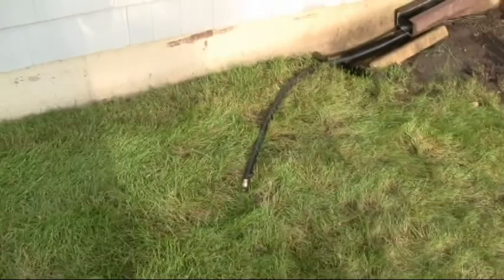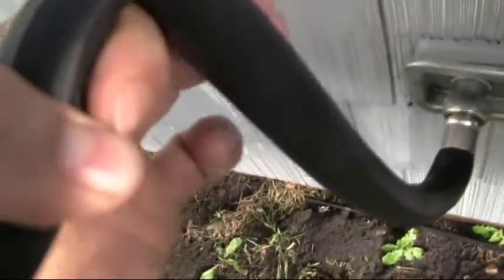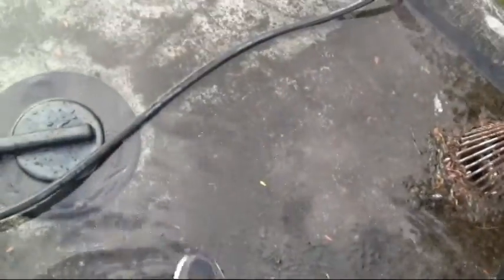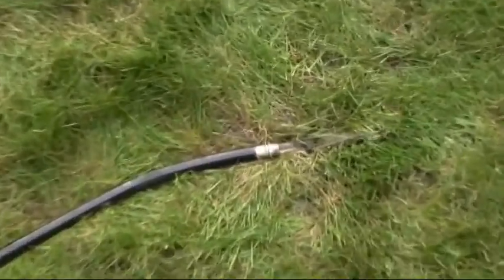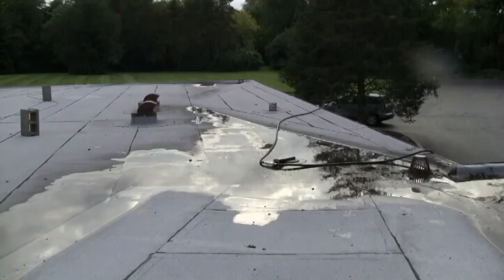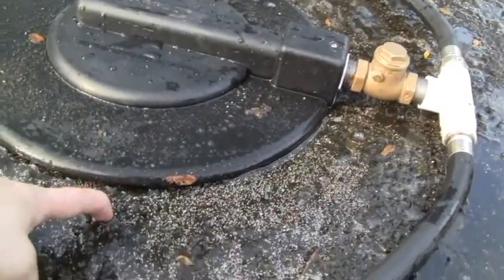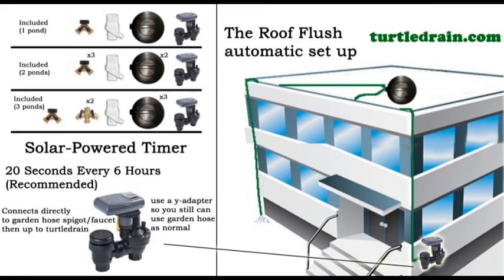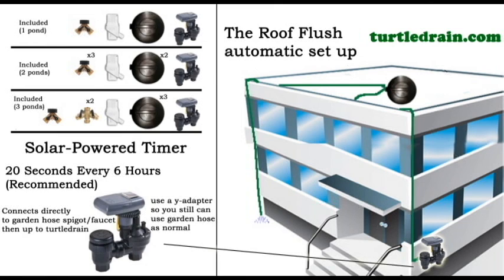Turtledrain Portable Roof Drains - A Garden Hose to Dewater your roof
Anything is possible with a turtledrain! We simply attached a turtledrain to a garden hose spigot and let 'er rip for about 10 seconds. After the spigot is turned off, simple physics takes over and gravity pulls the rest of the water off that roof from there on out. Portable and pond-tracking, Turtledrains are life-lasting and remove water to under 1/8". They are also entirely clog resistant and will not be affected (unlike the industry-standard roof drain in this video) from leaves or other outside falling debris.